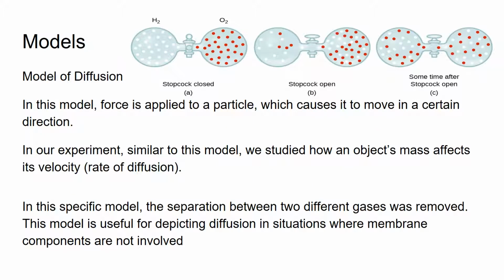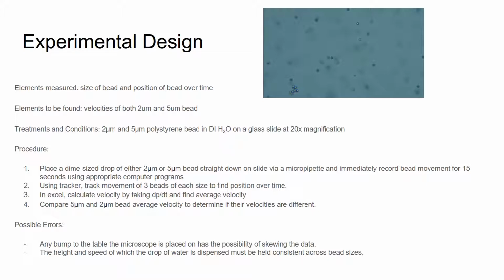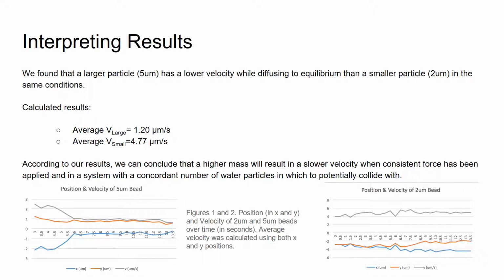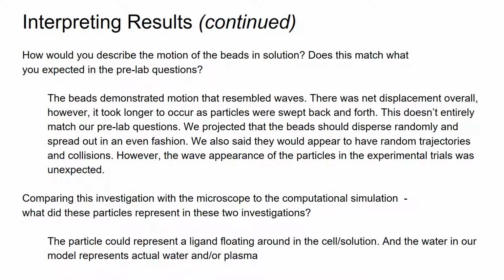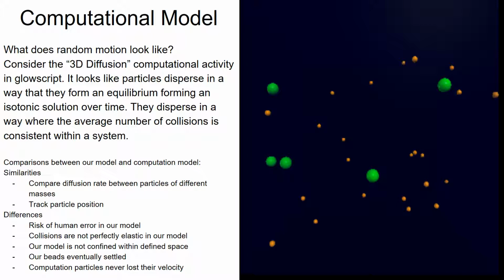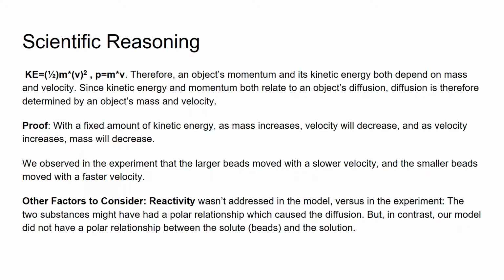BeadDiffusion1013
Bead Diffusion Physics Project